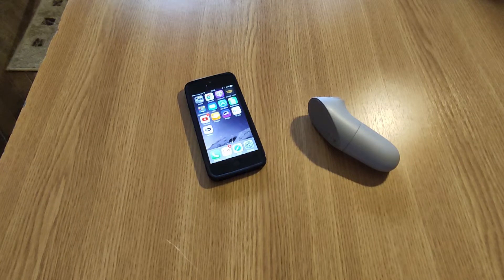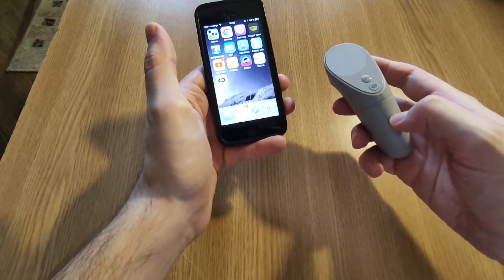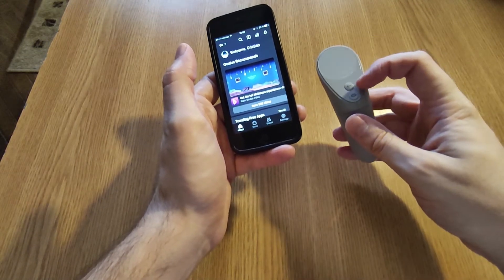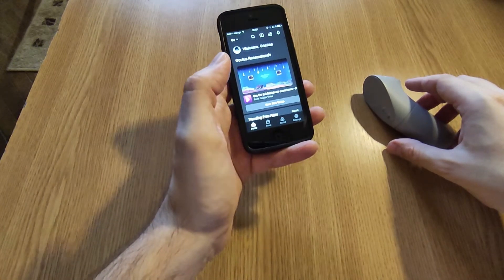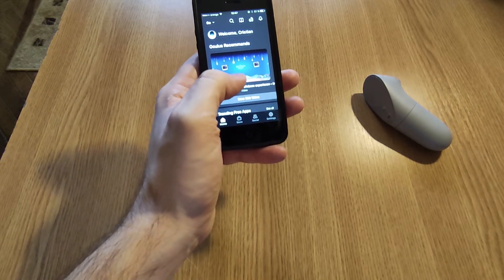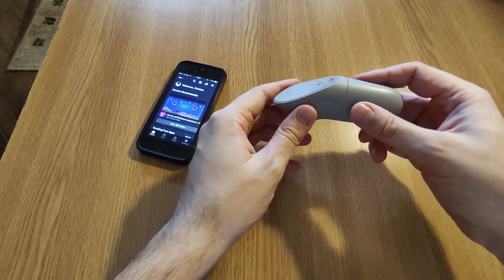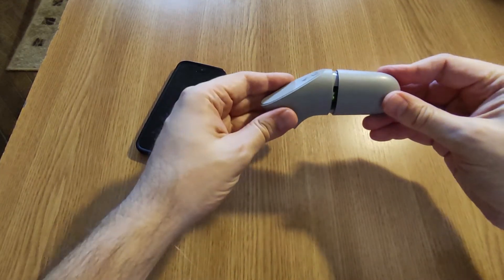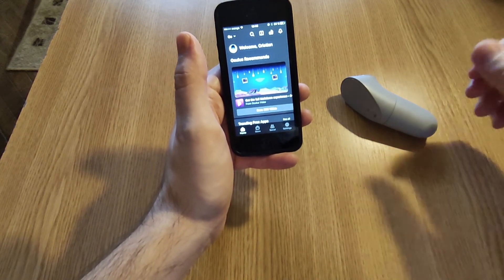Oculus Go controller won't pair, connect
To pair the Oculus Go controller, press both the "back" and the "oculus" buttons at the same time for about 5-10 seconds.

You will see inside the device that the controller was paired.

If you press any other buttons, it will not work.

Eventually, check if the controller battery is charged.